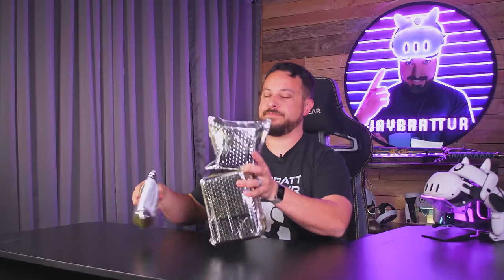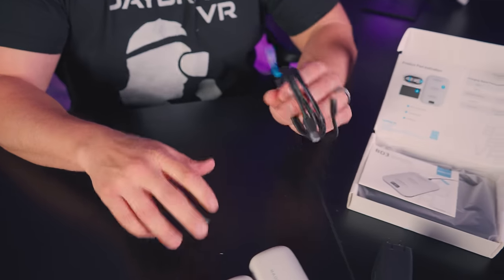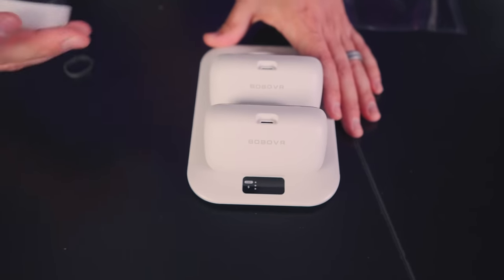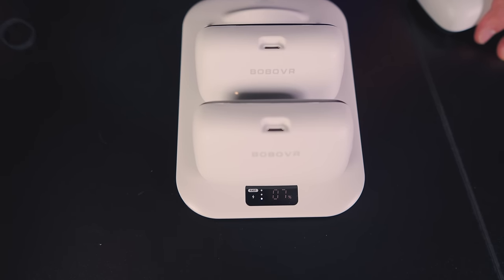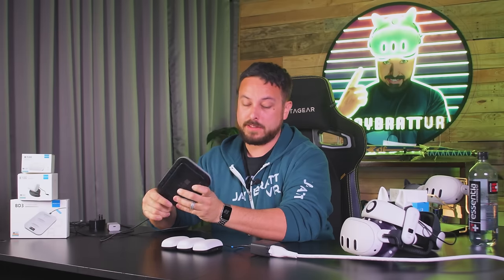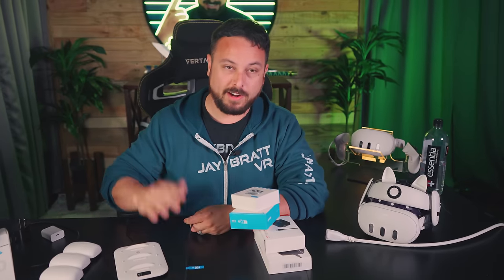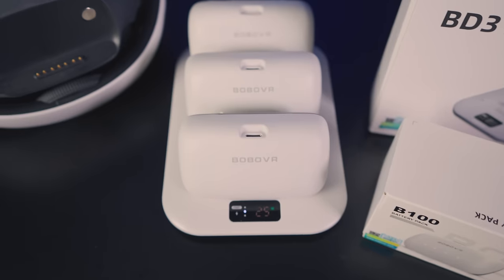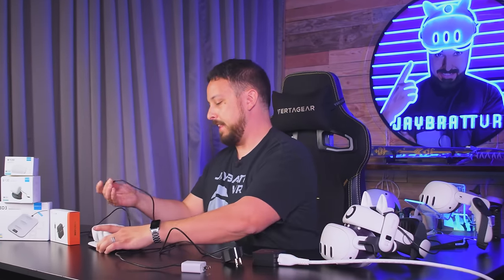NEW BoboVR Quest 3 Charging Dock: TESTING & REVIEW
Quest 2 & Quest 3 Accessories: BoboVR BD3 Charging Dock for B100 batteries testing & review

0:00 Quest 3 BoboVR Accessories!!
0:33 How the NEW BD3 Charges
1:01 BD3 Dock Unboxing
1:44 First Plugin TEST
2:30 We have LOTS OF TESTING to Do
3:00 Back EARLY... due to problems...
3:51 Need BIGGER Power Bricks
4:53 OH NO...
5:24 Only ONE Charger Maxed it Out
5:50 It's been a LONG WEEK of Testing
6:30 FAST CHARGING WORKS!!
7:04 Slow Charge is FINE for most people
7:35 The On Board SCREEN
8:21 Screen is not REALLY Necessary
9:11 The CONS: Price ADDS UP
9:47 "Over-Engineered"???
10:18 Power Brick Issues
10:50 The PROS
11:31 The BIGGEST BENEFIT
12:22 Kiwi Problems...
12:37 BOBOVR EASTER EGGS DROPPED TODAY!!
12:59 This is THANKS TO YOU!
13:22 What do YOU Think??

BOBOVR BD3 Charging Dock, Providing Fast Charging for 3*B100, 30W Power, 0-80% in Just 1 Hour
CLAIMS FROM THE COMPANY:
The BD3 super charging dock is an additional charging component introduced by BOBOVR specifically for the B100 batteries. It features a desktop-style simple design and can simultaneously charge 3 B100 batteries.
Each battery interface can provide independent 30W fast charging power, allowing for 80% capacity to be charged in 1 hour (power is limited by the output power of the charger; BD3 does not include a charger by default, and it is recommended to use a 30-100W USB-C charger).
Equipped with a digital display, it can real-time display the output power of the current charging dock, show the fastest charging battery position, and display the current precise numerical battery level, making it convenient to quickly retrieve.
BOBOVR upholds product innovation and high-quality manufacturing. We provide up to 18 months of after-sales guarantee service.

Using B100 BoboVR Batteries:
BOBOVR B100 Battery S3 Pro Replacement 10000mAh Hot-Swap Battery Accessories, Magnetic Connectors, Double Battery Power
Brand new B100 battery system: Compared with B2, while the volume remains unchanged, the capacity is increased from 5200mah to 10000mah, the battery capacity is increased by 92%, and the weight is only increased by 28%. Thanks to the higher output efficiency, the available capacity is B2 2 times;
Using high-precision BMS chips from Texas Instruments, it can accurately calculate the available battery power and transmit it to the load end to provide 1-100% battery display;（The battery pack itself comes with 4 LEDs for quick battery level checking.）
Built in multiple temperature sensors and protection switches, real-time detection of temperature at different internal positions, significantly reducing working temperature compared to the previous generation of products;
Enhanced services: If you are willing, we offer an additional fast charging dock BD3, supporting 30W fast charging power. It can charge up to 80% in 1 hour, providing 3 hours of usage (the slow charging provided by the battery pack itself takes 4 hours, requiring more charging time due to nearly doubling the capacity compared to the B2).
BOBOVR is committed to product innovation and high-quality manufacturing. We provide up to 18 months of after-sales guarantee service.

Cat Ears
APEXINNO VR Controller Grips Battery Cover
Quest 2 HALO Strap Case I’m Using
Silicone Facial Cover
CUSTOM FACIAL INTERFACE I USE (Warning: Expensive 3D Modeled after YOUR Face

JayBratt channel: Quest 3 - Quest 3 - PSVR 2 - VR - PSVR - PCVR